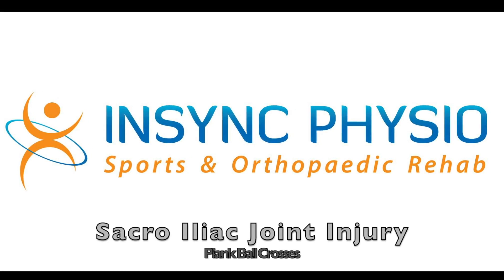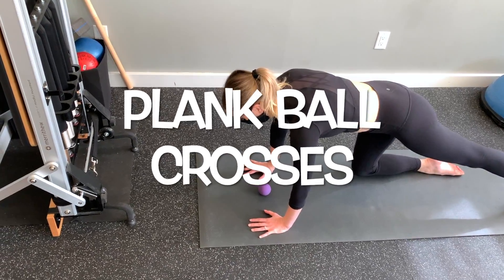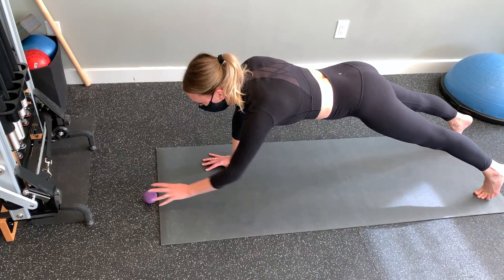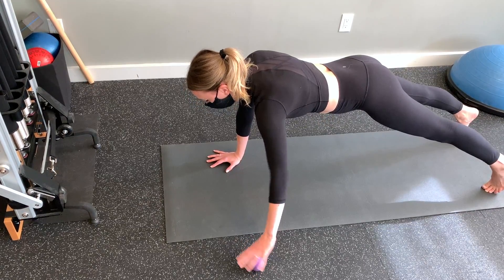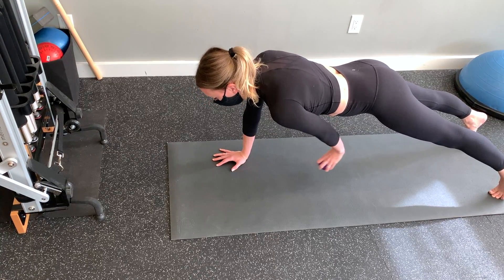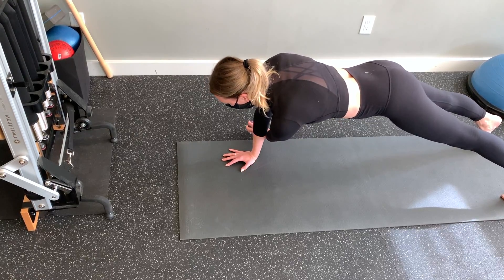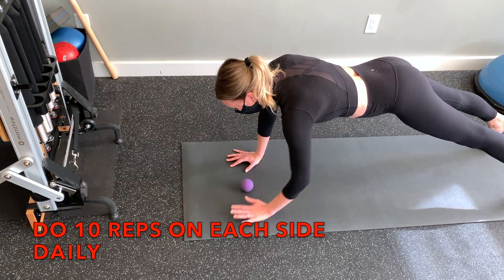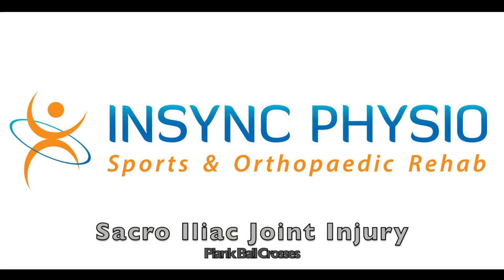SacroIliac Injuries Planking Ball Crosses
Insync Physiotherapy

Place a ball underneath you between your hands. This will be the centre position for the ball as you will be moving it out to one of four positions each time and back to centre again. Begin in a plank position and engage your lower core by trying to make yourself skinnier below your belly button at your waist line. Supporting yourself in a plank with your right side, move the ball from centre to up above, then back to centre, then from centre out to the left and then back to centre, and then from centre to below and then back to centre again. Finally from centre out to the far right and back to centre again. Switch and plank on the left side now and move the ball with your right hand. Do 10 reps on each side daily. You can utilize this exercise for many different sports and activities that require strong core stability for you sacro iliac joint such as baseball, volley ball, rock climbing or ultimate frisbee.